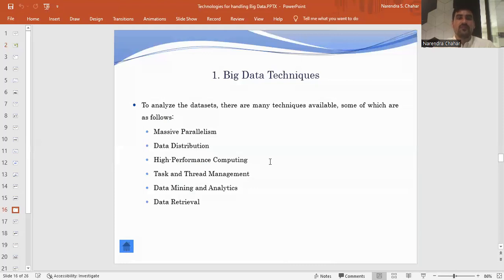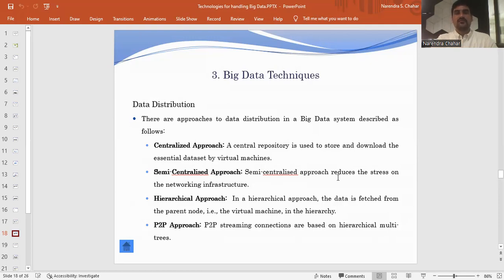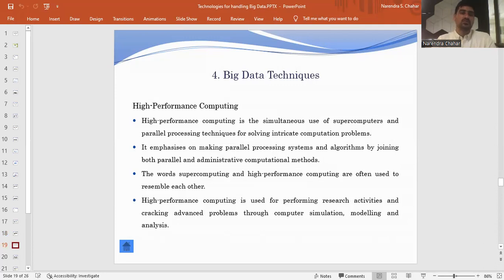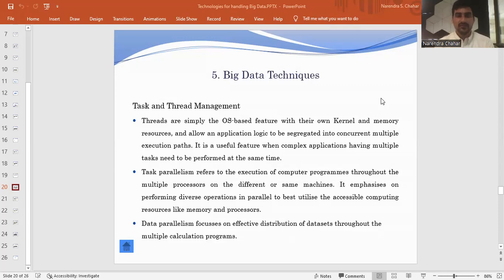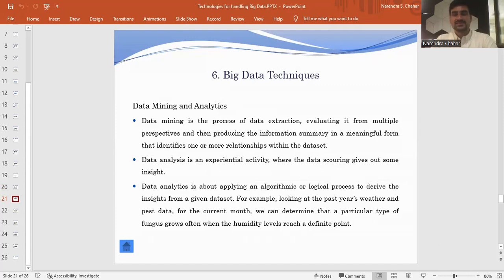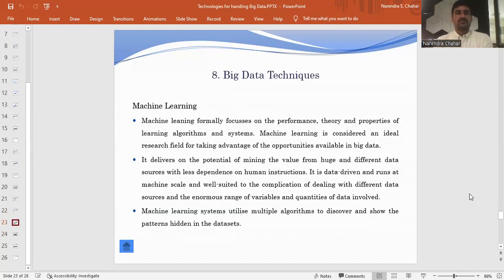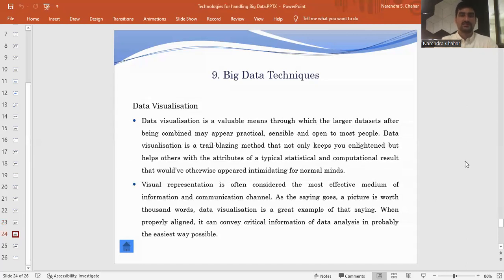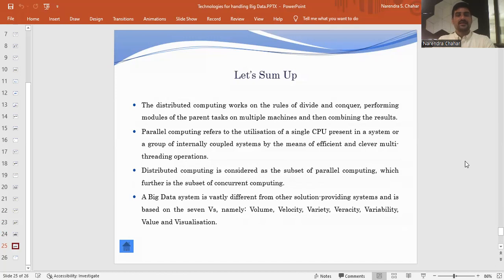Video Lecture on Technologies for handling Big Data by JV'n Narendra Chahar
Video Lecture on Technologies for handling Big Data by JV'n Narendra Chahar  Assistant Professor, Jayoti Vidyapeeth Women's University Jaipur